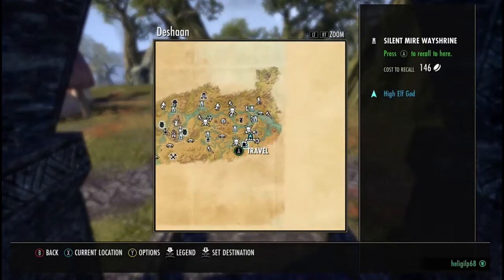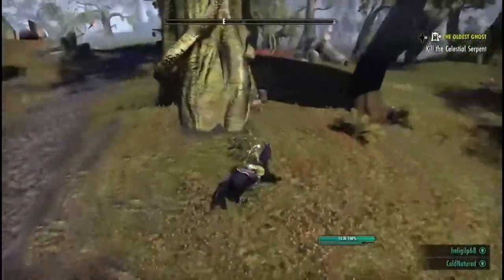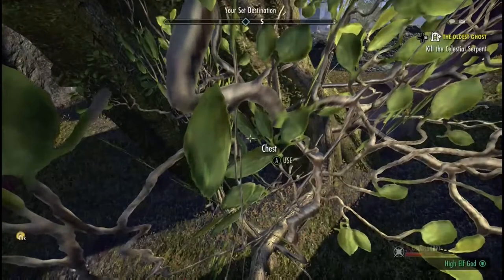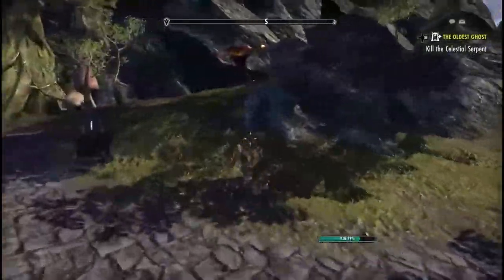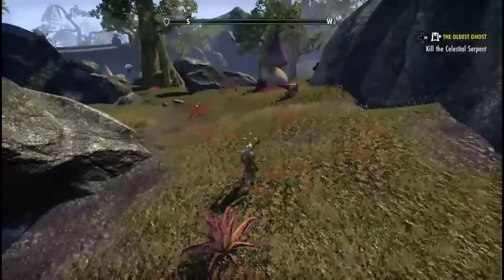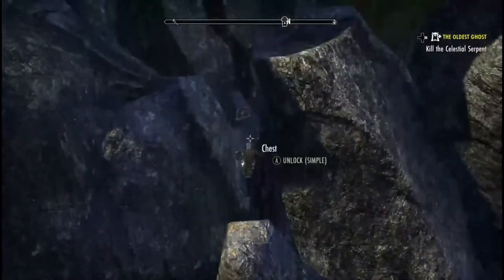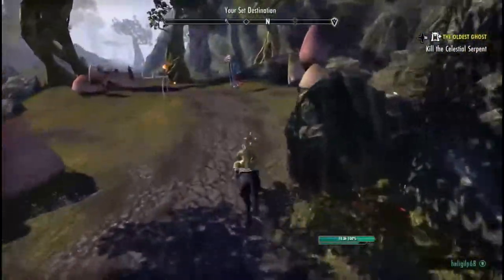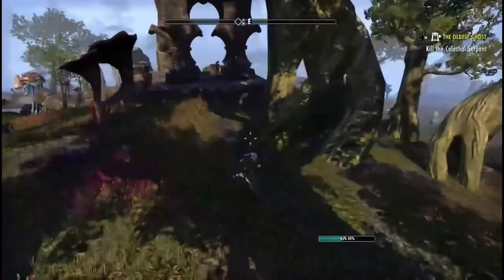ESO: Deshaan Chest Farm, Mother's Sorrow, Plague Doctor, and Night Mother's Embrace Weapon and Armor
Mother's Sorrow, Plague Doctor, Night Mother's Embrace Chest Farm For Weapons and Armor